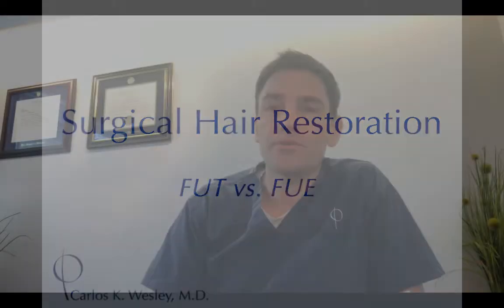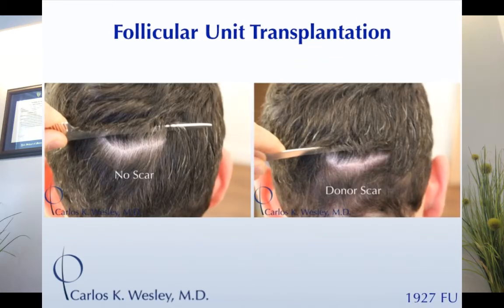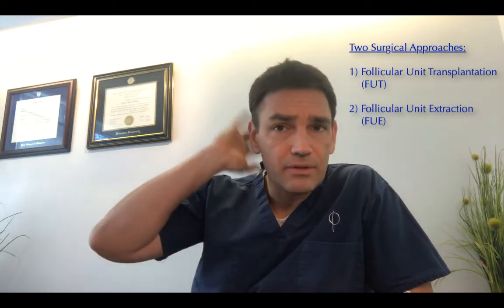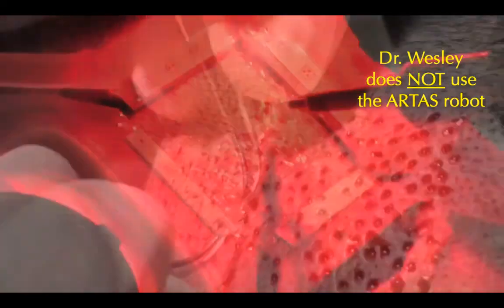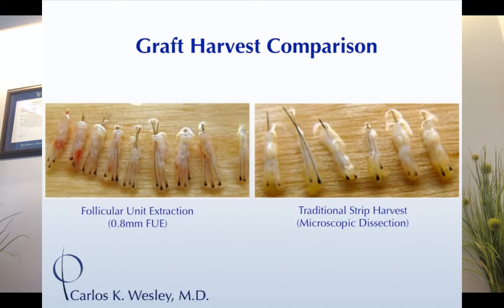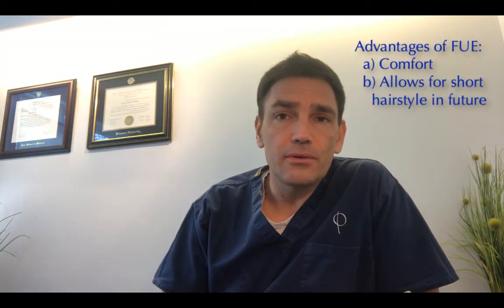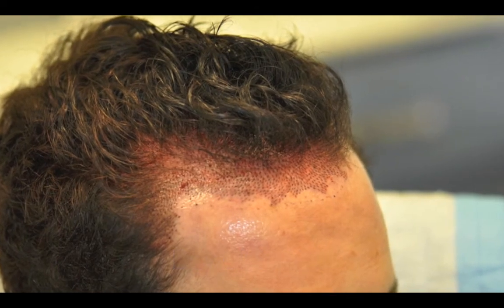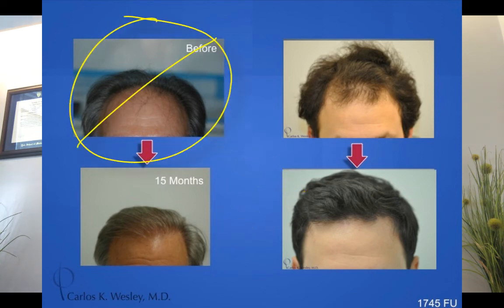Overview of Surgical Hair Restoration: Carlos K. Wesley, M.D.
Dr. Wesley describes the most common approaches to surgical hair restoration: Follicular Unit Transplantation (FUT) and Follicular Unit Extraction (FUE).  Patients can develop a better understanding of the nuances between the two methods.
Good surgical candidates may find this helpful in determining the approach that makes the most sense for them.